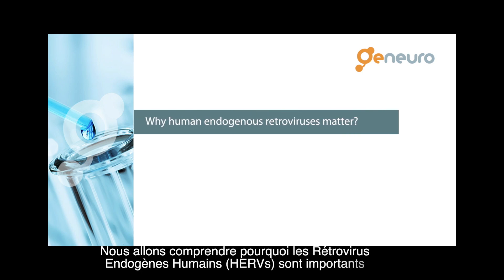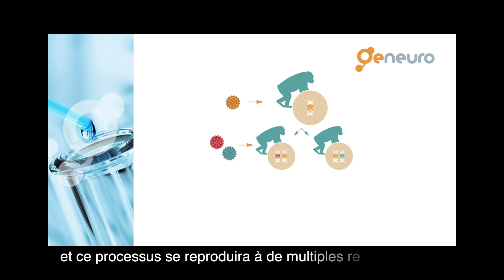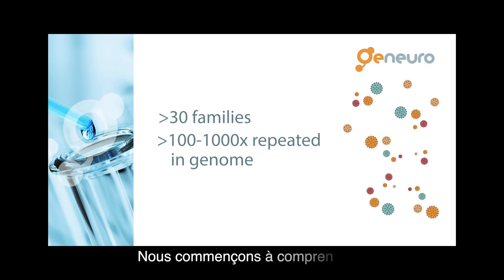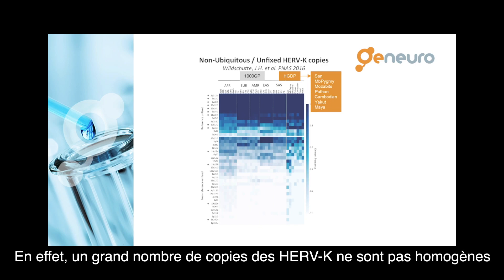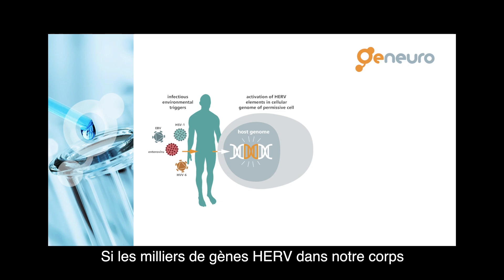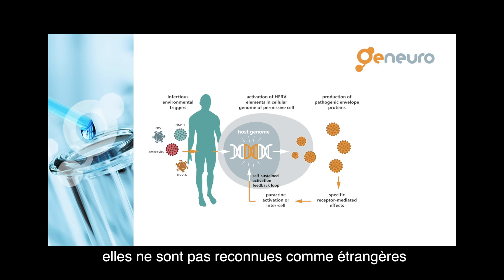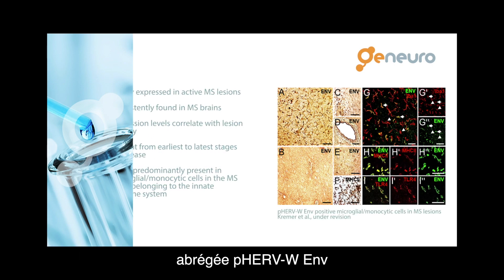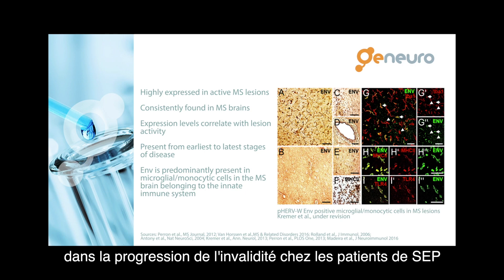Rétrovirus Endogènes Humains (HERV)